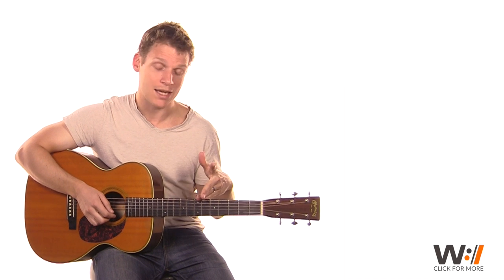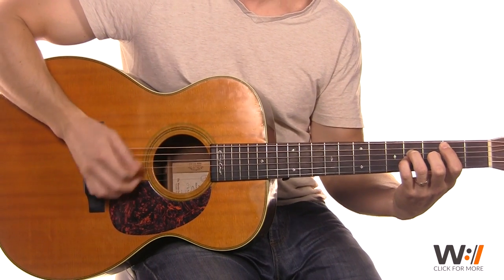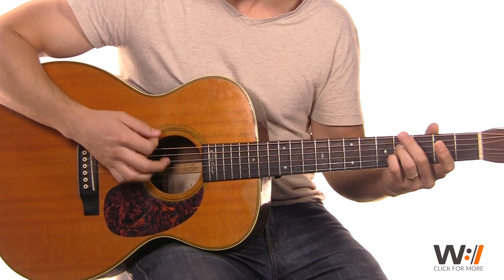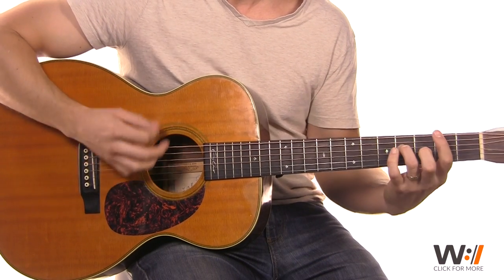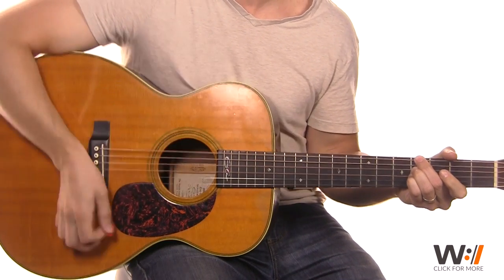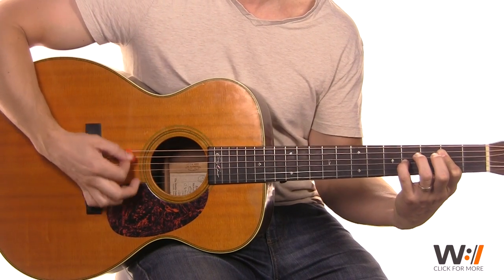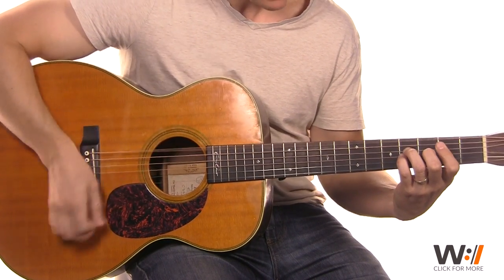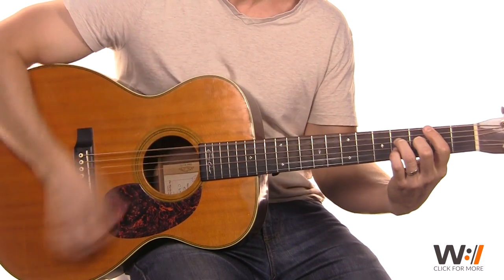Death Was Arrested - North Point InsideOut // Acoustic Guitar Tutorial